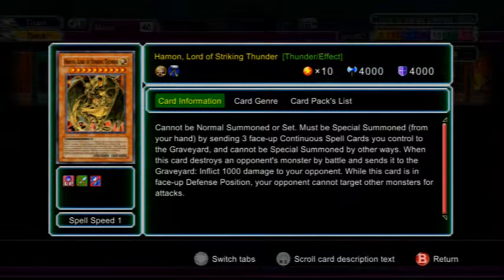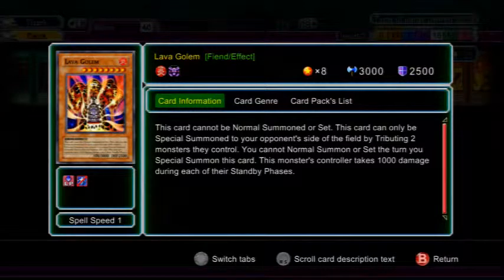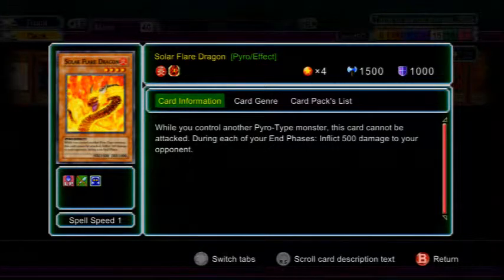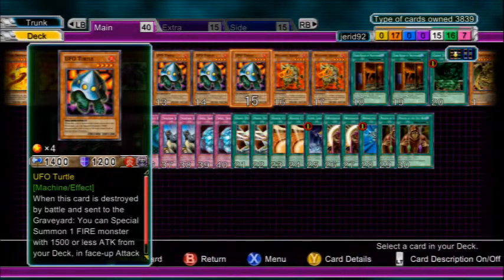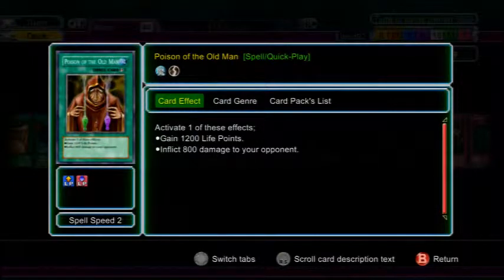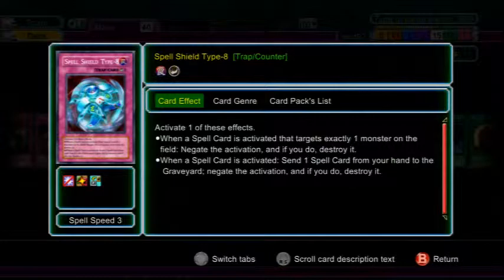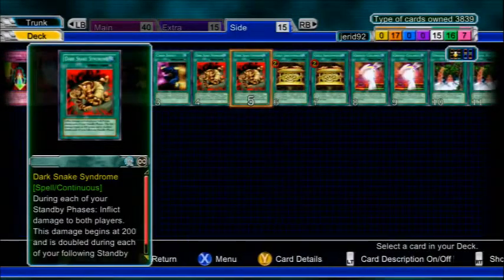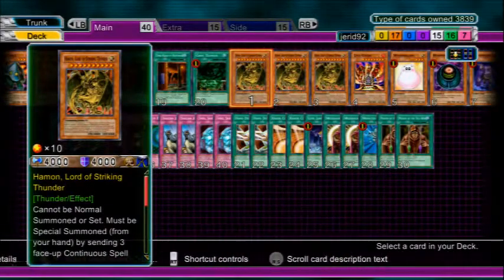Hamon Burn Deck Recipe w/Dragox55 Lets Build A Deck On Yugioh 5ds Decade Duels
This is a deck requested by a friend of mine how to improve the deck and this is what i came up with :)